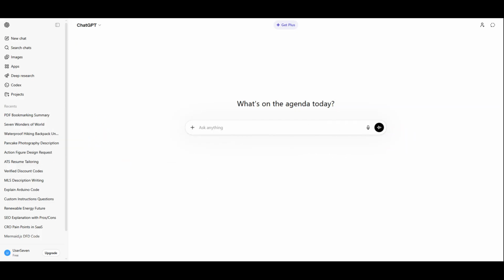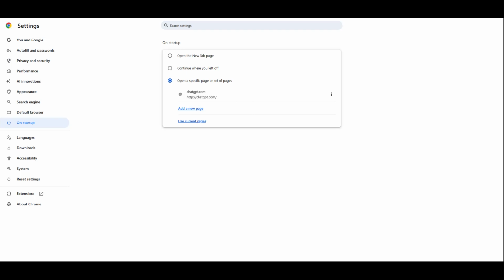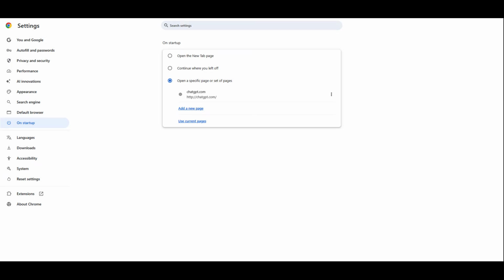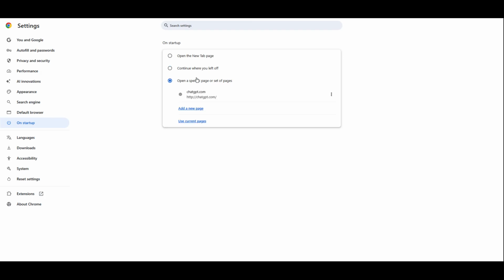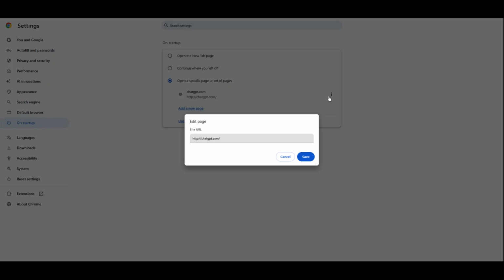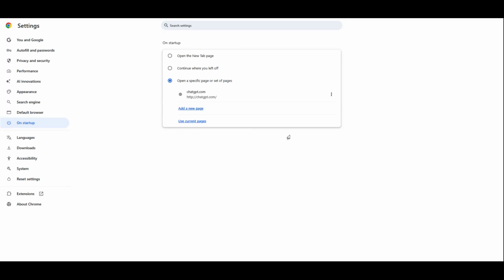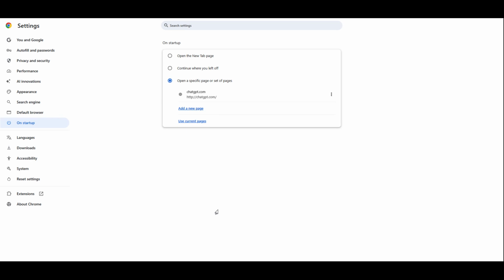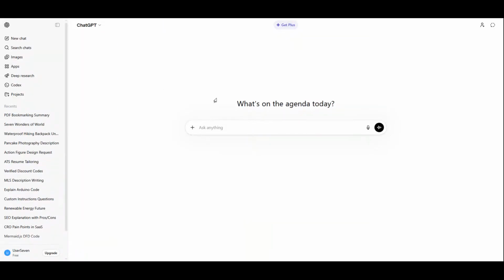How To Open ChatGPT On Google Chrome Startup [Easy Guide]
Learn how to set ChatGPT to open automatically when Google Chrome starts. This quick tutorial shows you how to change Chrome startup settings and add ChatGPT as a startup page.

🕚Timestamps:
00:00 Intro
00:17 Open Chrome And Go To Settings
00:39 Select On Startup
00:58 Add ChatGPT As A Startup Page
01:22 Confirm The Setup
01:36 Outro

✍️What You'll Learn In This Video:
• How To Set ChatGPT As A Google Chrome Startup Page
• How To Open A Specific Page When Chrome Launches
• How To Add ChatGPT To Chrome Startup Settings
• How To Change Chrome On Startup Options
• How To Make ChatGPT Open Automatically In Chrome

💡Pro Tips:
• Double-check the URL to make sure ChatGPT opens correctly.
• You can add more than one startup page if you want multiple sites.
• If Chrome doesn’t save the change, restart the browser and check settings again.
• Remove startup pages anytime to change your browser workflow.